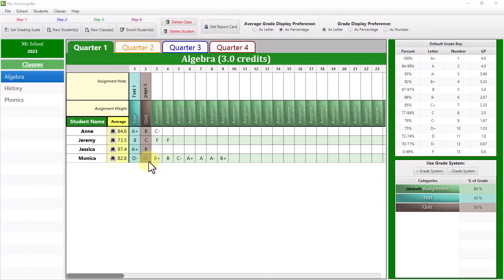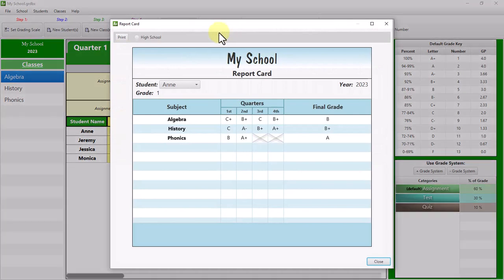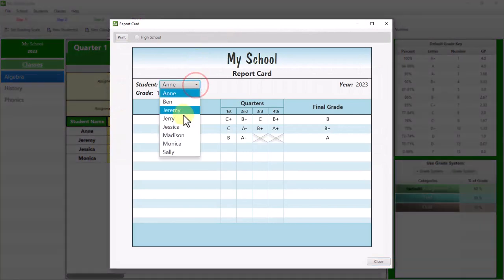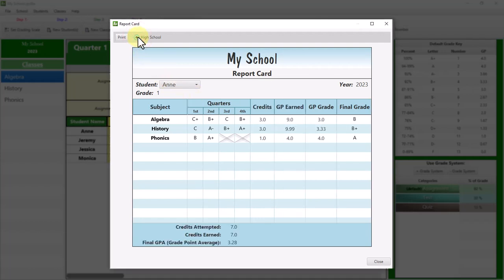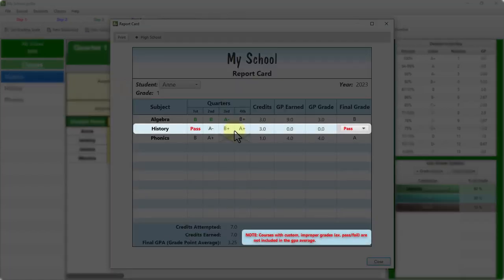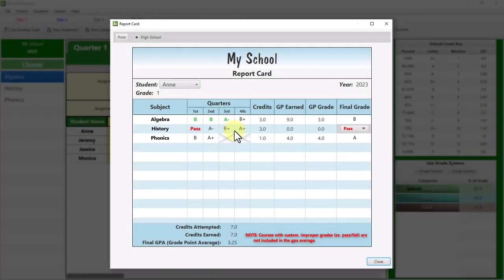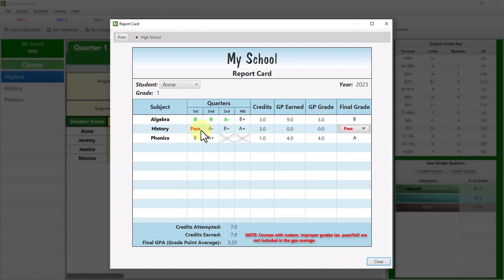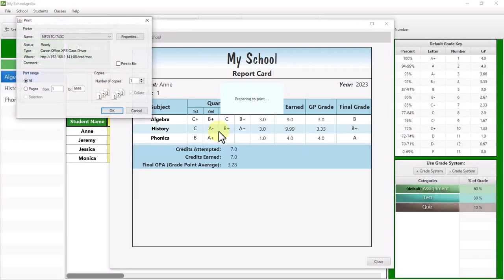Creating Report Cards Using A+ GradeBook Version 3.3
A+ GradeBook makes recording your homeschool grades easy. In this tutorial, you will learn how to generate your report cards, edit final grades, and more.